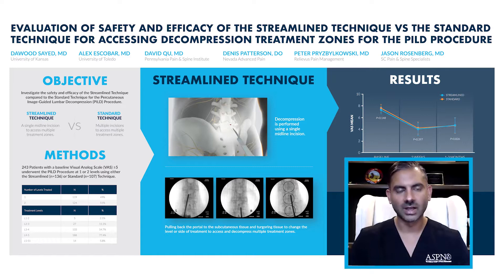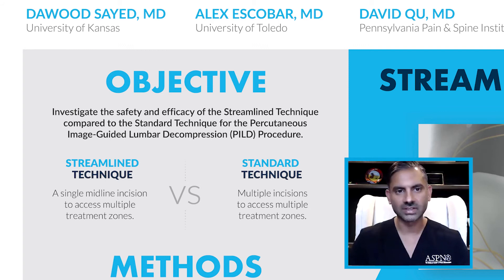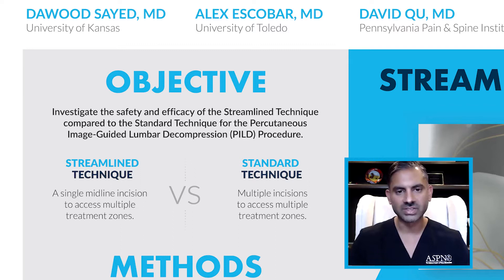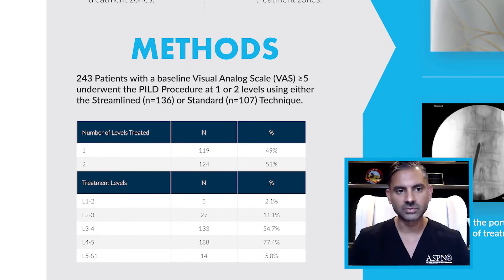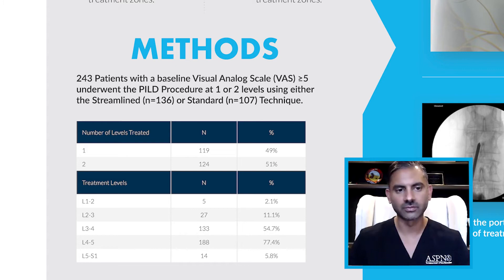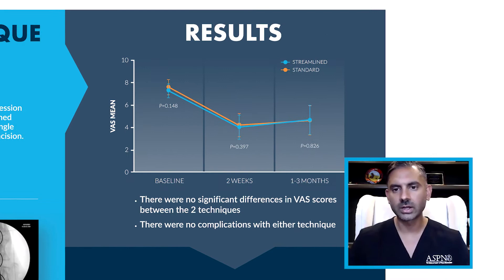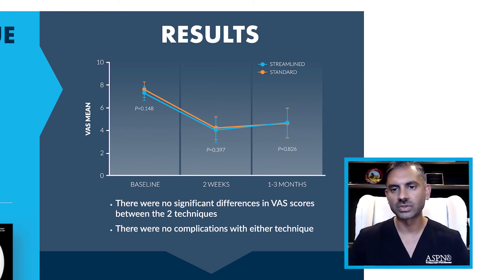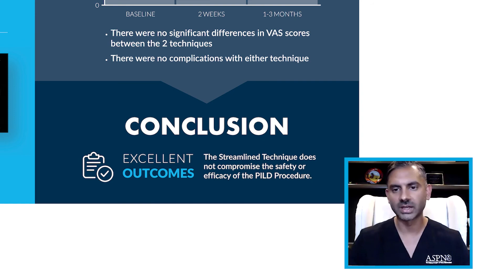ASPN Abstract | Evaluation of the Safety & Efficacy of PILD Streamlined vs Standard Technique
Watch Interventional Pain Specialist, Dr. Dawood Sayed's abstract presentation of an "Evaluation of the Safety and Efficacy of the Streamlined Technique vs the Standard Technique for Accessing Decompression Treatment Zones for the Percutaneous Image-Guided Lumbar Decompression (PILD) Procedure." This study investigates the safety and efficacy of the Streamlined Technique compared to the Standard Technique for the PILD, or Mild Procedure. View the American Society of Pain & Neuroscience (ASPN) 2021 Annual Conference abstract poster and learn how the Streamlined Technique may help LSS patients obtain robust, durable outcomes in a much less invasive manner without compromising safety or efficacy